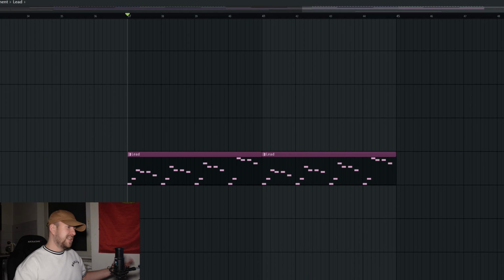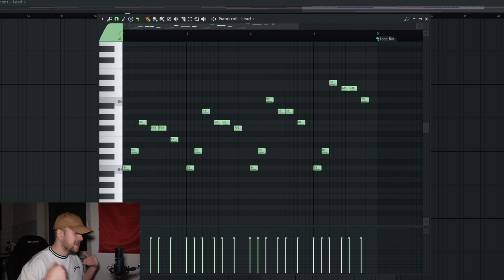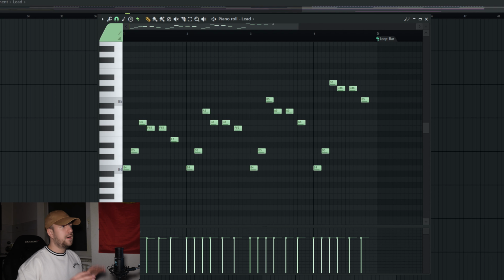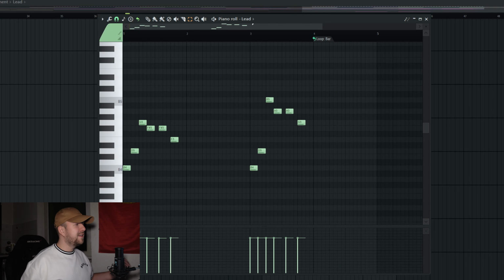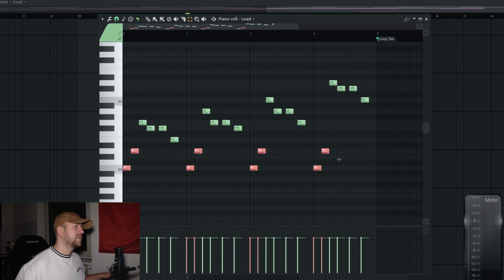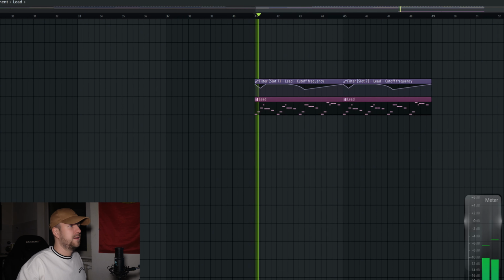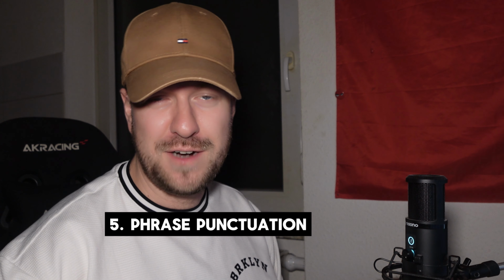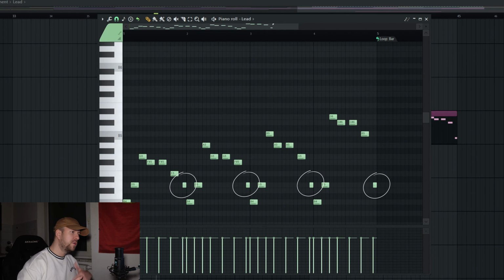Why Your Melody Gets Boring (5 Micro-Changes That Fix It)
If your melody sounds great for 20 seconds and then gets boring… you don’t need a new idea. You need movement.

In this video I show 5 micro-changes you can apply fast to make the same melody feel alive — without rewriting the whole motif.

00:23 Micro-change #1 — Rhythm micro-shifts
01:52 Micro-change #2 — Call/response gap (leave space)
02:55 Micro-change #3 — Voicing / octave flip
03:53 Micro-change #4 — Texture morph (filter movement)
05:09 Micro-change #5 — Phrase punctuation (note-length flip + pickup note)